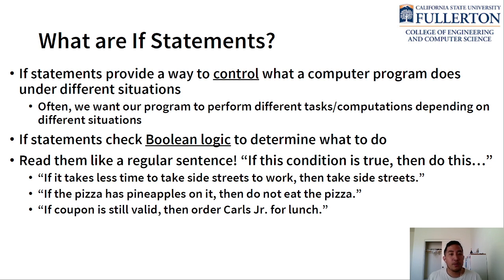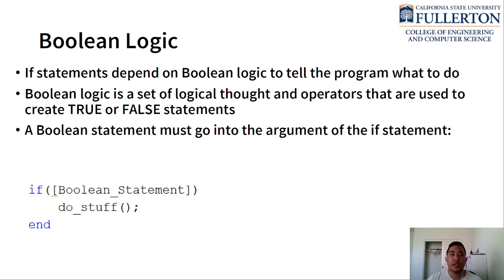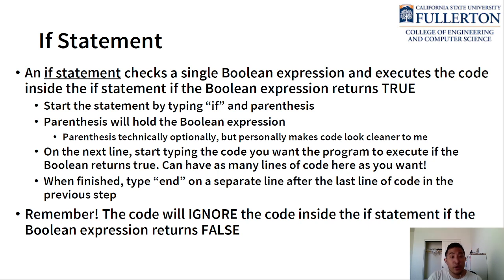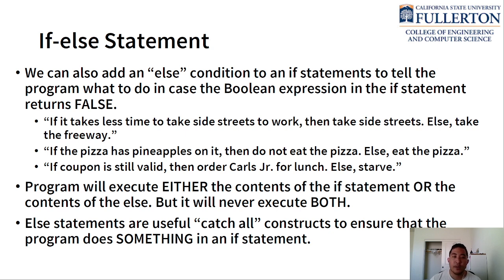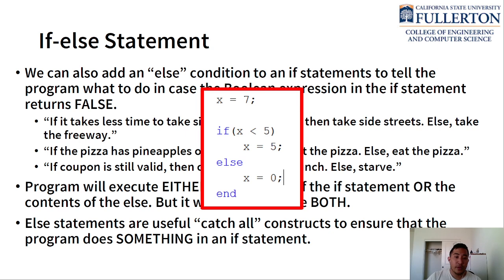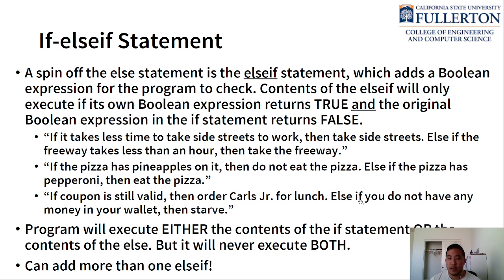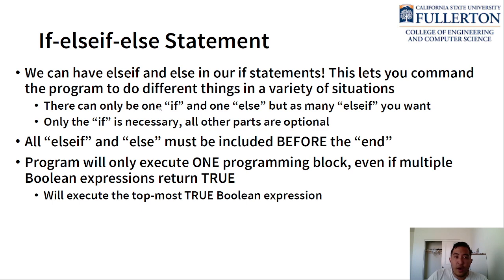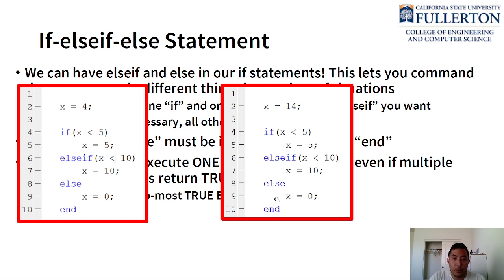EGME-205: If-statements - CSU Fullerton Mechanical Engineering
Review video on the concept and application of if-statements in computer programming, with application in MATLAB. This topic is from the course EGME-205: Digital Computation.